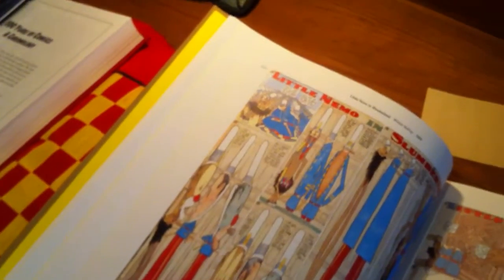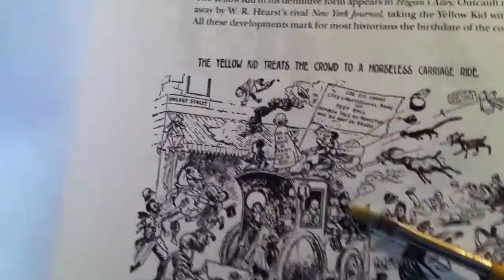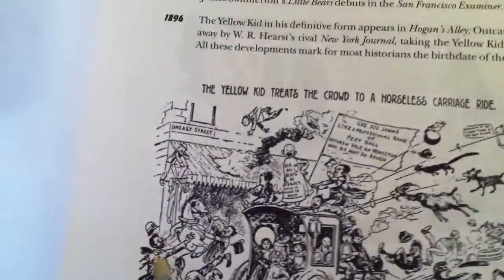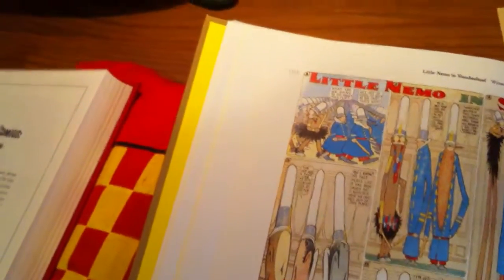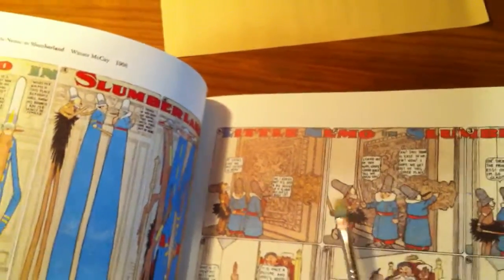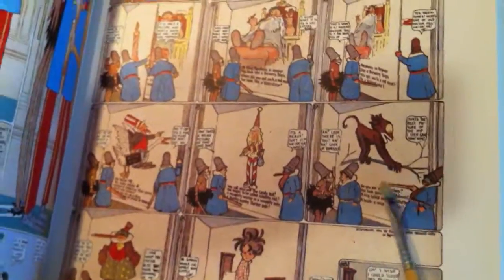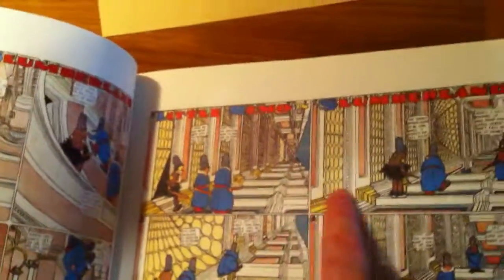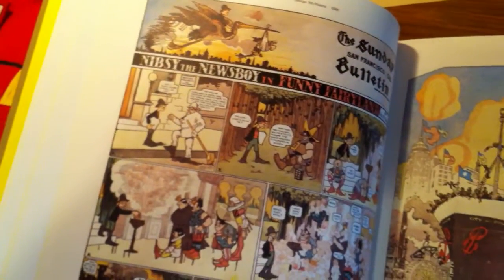Smithsonian Comics (11-14)